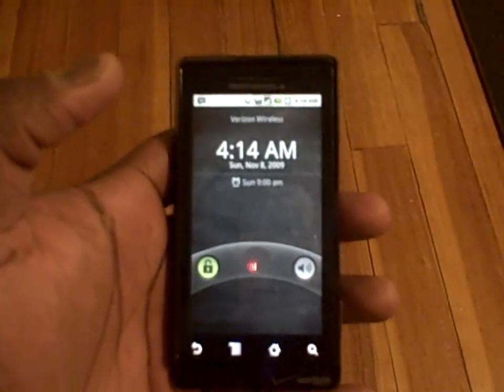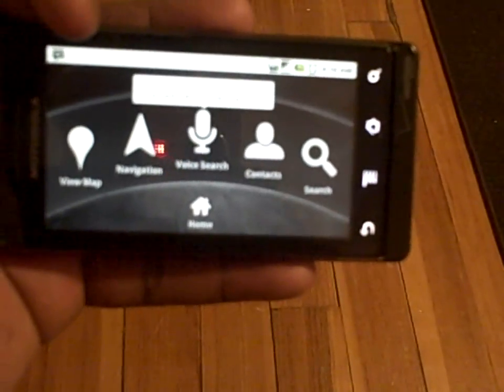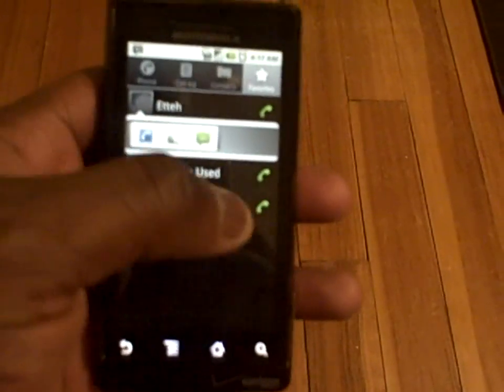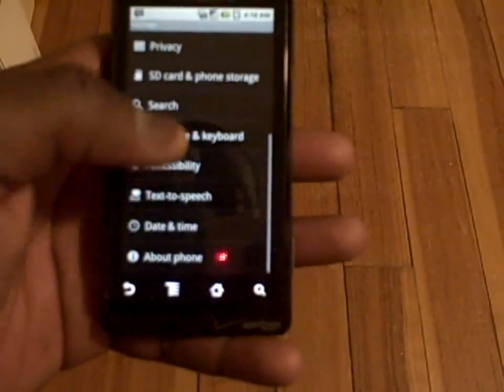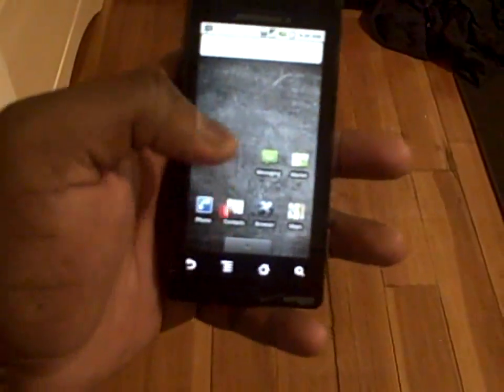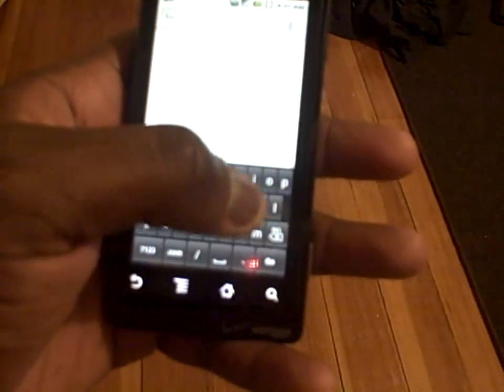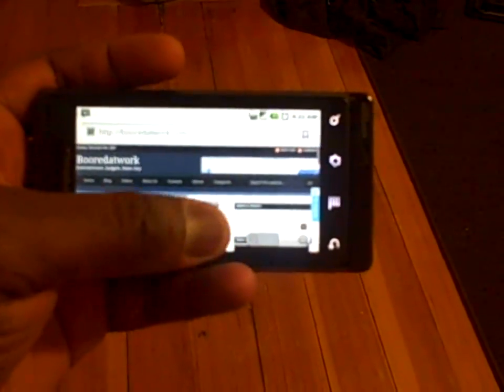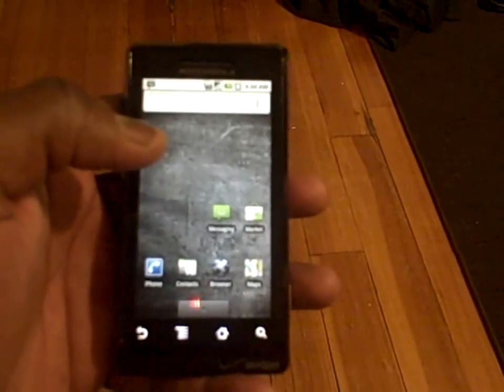Motorola Droid Os Review (Android 2.0)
This review, covers the new changes with 2.0 as a whole, Covering the web Browser, Camera and basic changes across the Os. So Enjoy